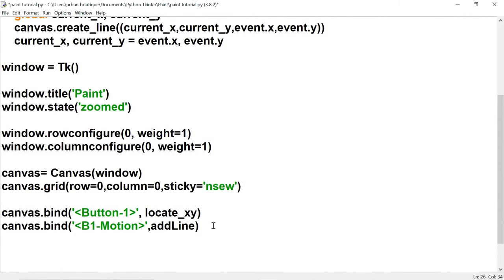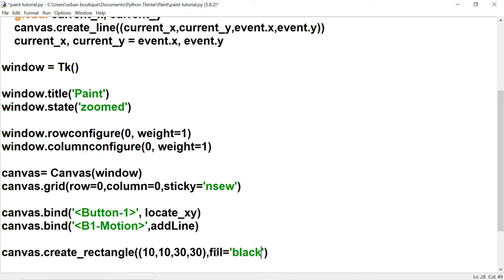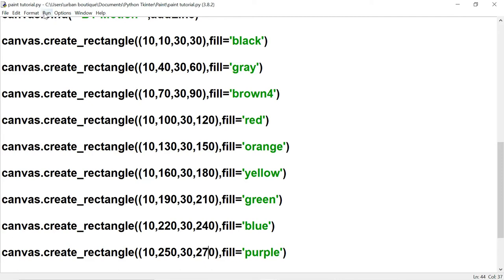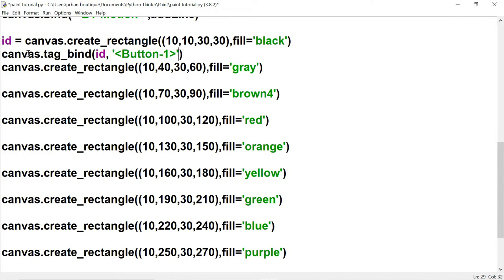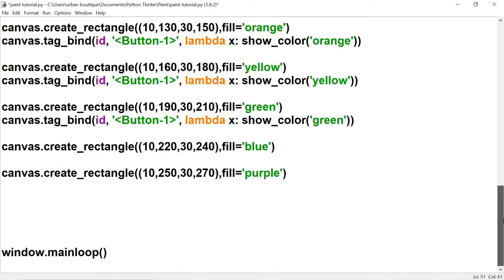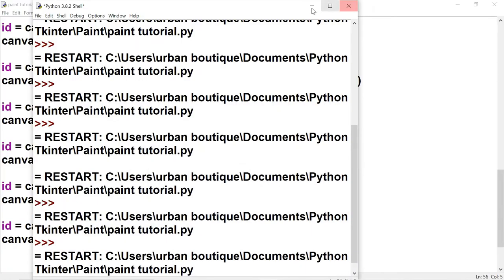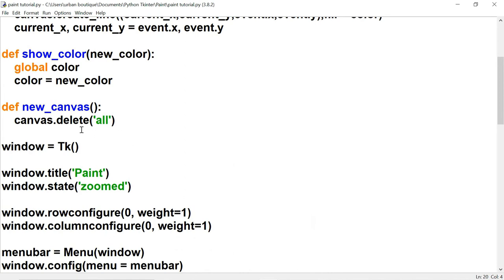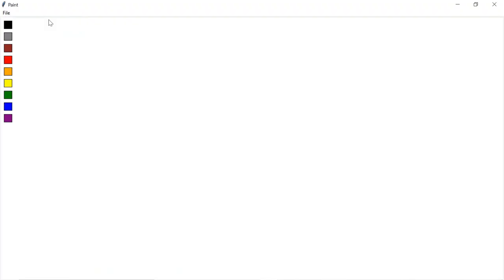Python - Desktop Paint App Tutorial for Beginners with TKinter - Part 2/2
In this series we teach you how to create a sketchpad in Python using TKinter. In this video we create a palette using the create_rectangle method. We then attach a tag_bind to these colors so that the user can switch between them. We also create a function using the method delete('all') to clear the contents of the canvas.